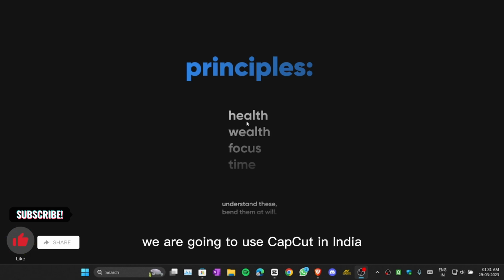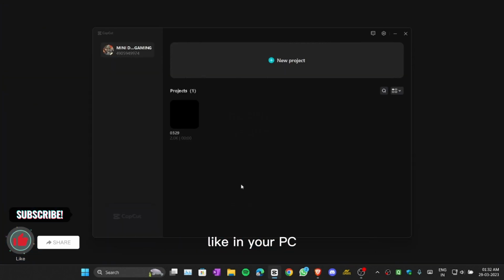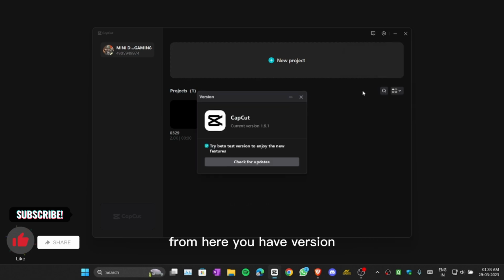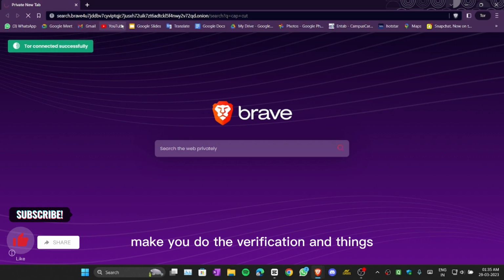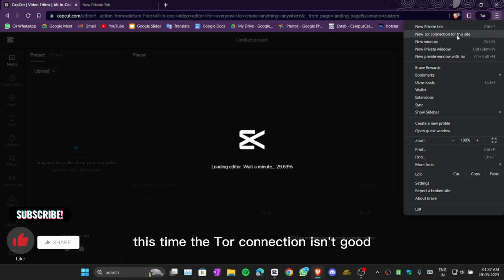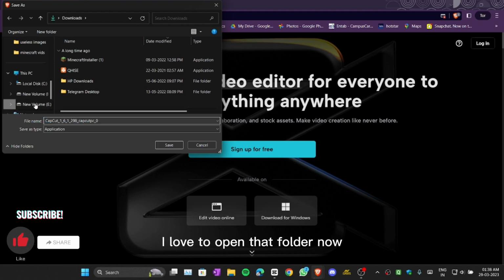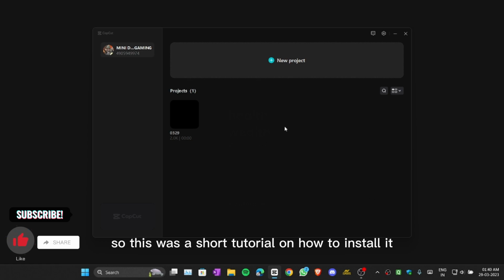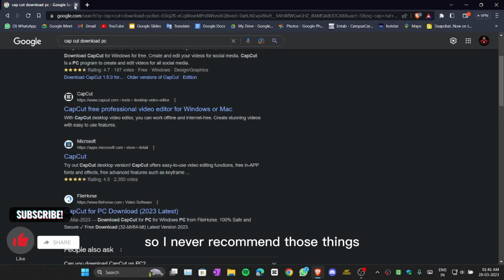how to install CapCut video editor in India ?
Hello and welcome to TECH DHEER

This is me DHEER here,

today I will show you how to install CapCut video editor in India

If u like the video please like it
If u have any friends do share the video with them
Watch the video completely   because half knowledge is dangerous
Also, I have 2 more channel on youtube and  1 channel in a telegram the links to them are given below
Educational channel;
EDU DHEER  ==  @edudheer
Gaming channel;
MINI DHEER GAMING == @minidheer
This channel is for giving updates for the three YouTube channels and also for giving some quality content

To subscribe to these channels and one more thing I may be inactive for some time but I will try to be consistent and please don’t leave the channel if I am inactive

See yaa  🤗👋👋👋